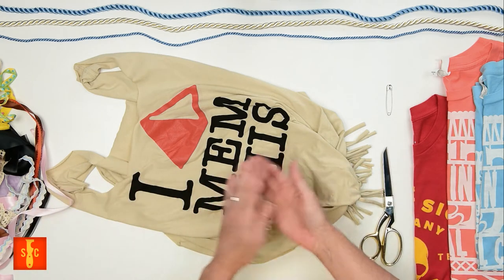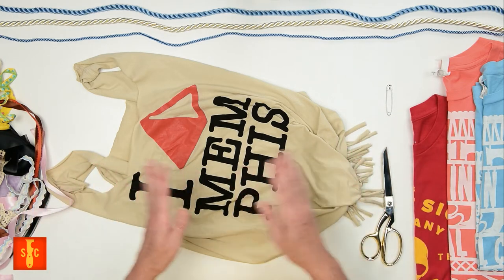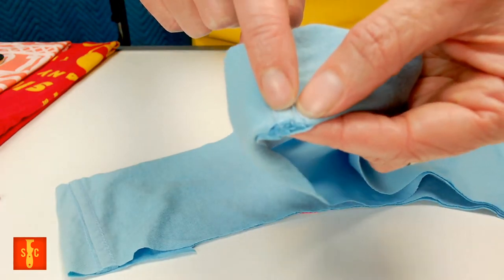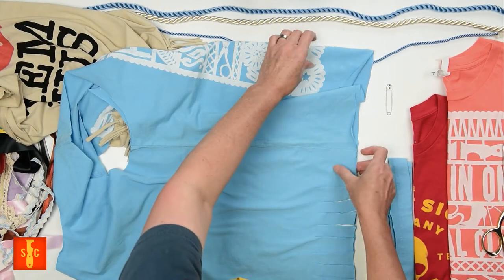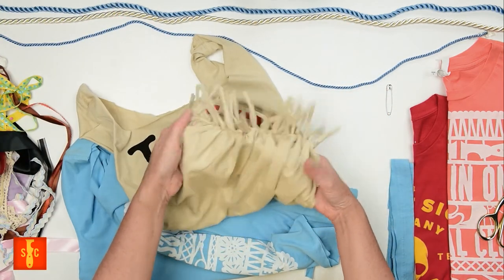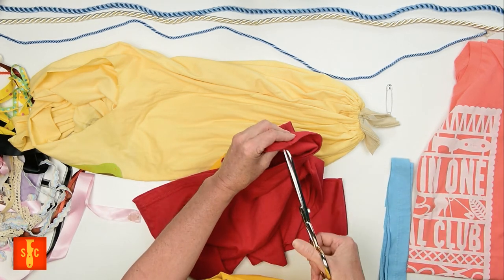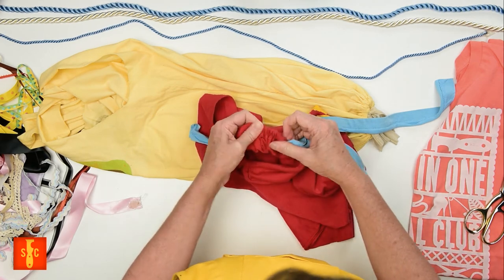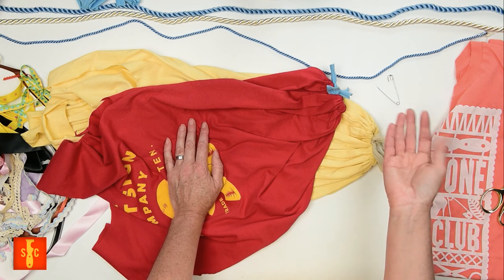Making no-sew market bags from old t-shirts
Alice shows you some no-sew techniques for transforming your old tees into market bags.

In all our t-shirt transformation videos you can learn how to diy some new usable things from some old shirts. Since we have a printshop, we end up with more than our fair share of misprinted tees and these are some techniques to recycle or upcycle those shirts that would be destined for the shredder. Our simple tips and tricks will help you eliminate that junk drawer of precious tees that you don't wear any more and bring them back in to your daily life.  How fun is that? We say it's the MOST fun!

No sew crafts are super fun, so follow along with our do-it-yourself t-shirt cutting tote bag project. If you like this one and you DO have a sewing machine, then be sure to check out our video about that:

Most of the videos in our crafting instruction series are intended for the home crafting enthusiast. You do not need to have a fancy crafting studio to call your self a maker, you just need a little time and little patience.